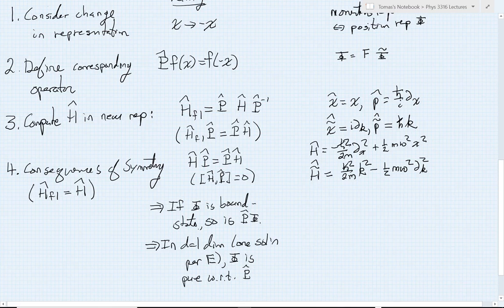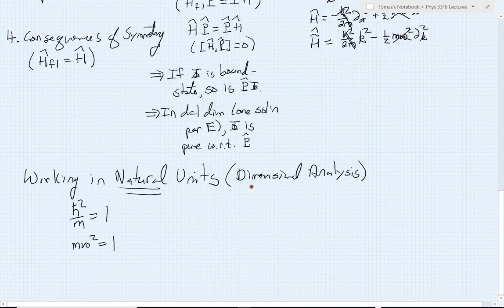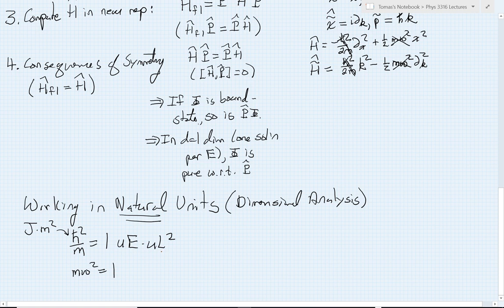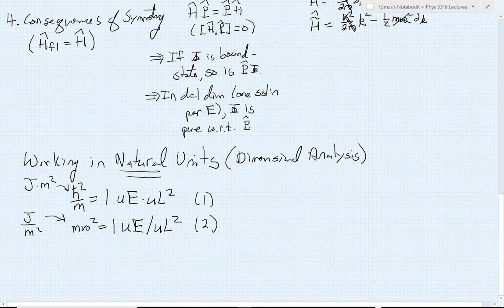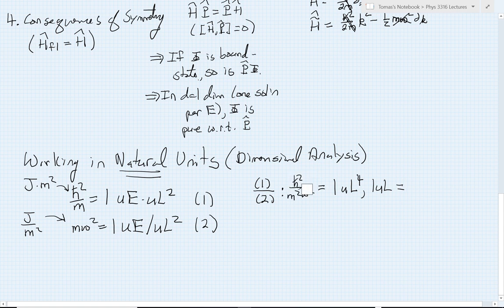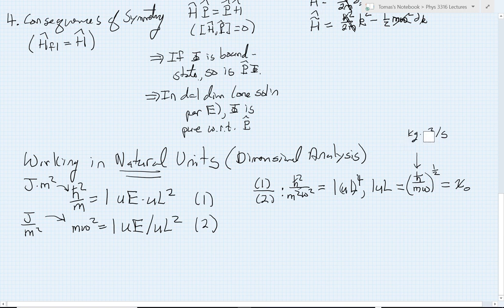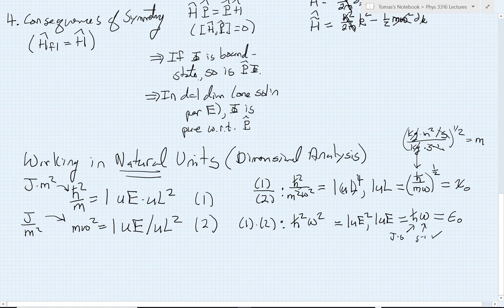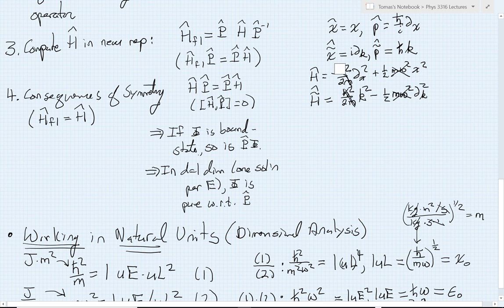L33.3 Natural Units Dimensional Analysis